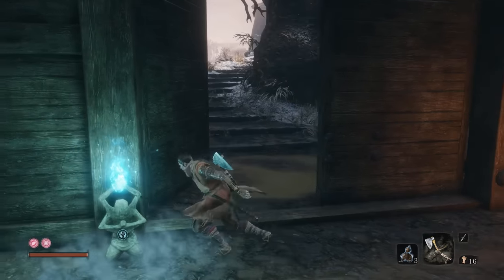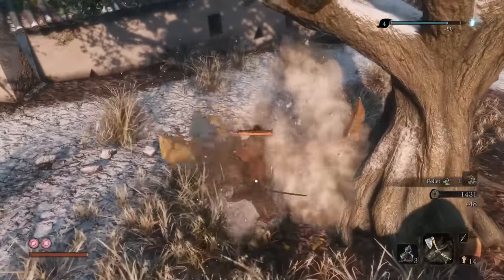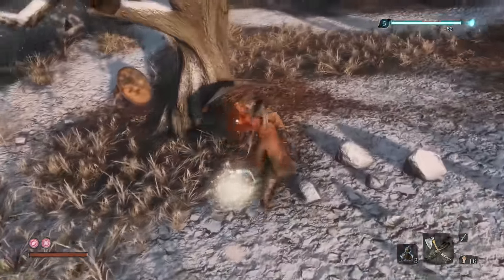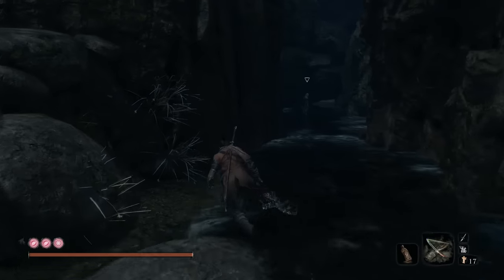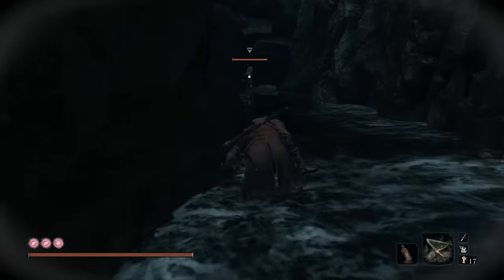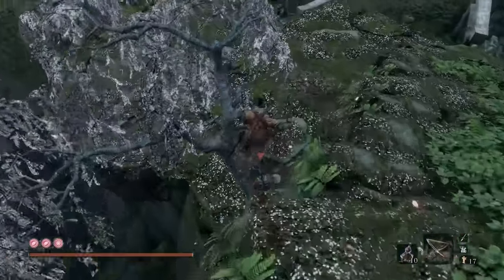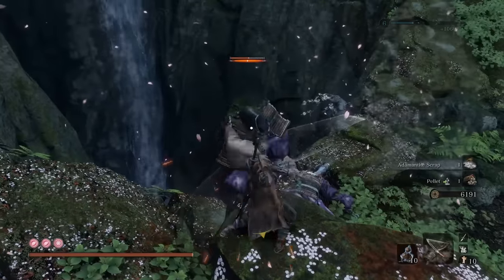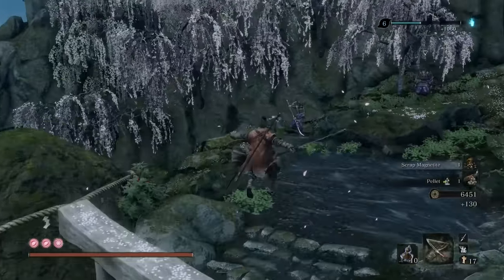Sekiro: Shadows Die Twice - Updated Skill XP Farming Guide - Early, Mid, & Late Game